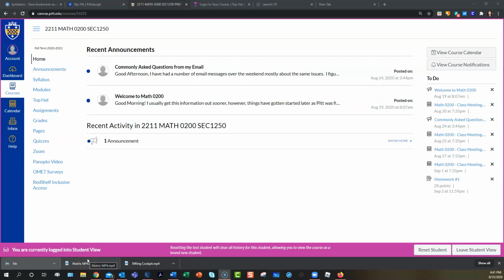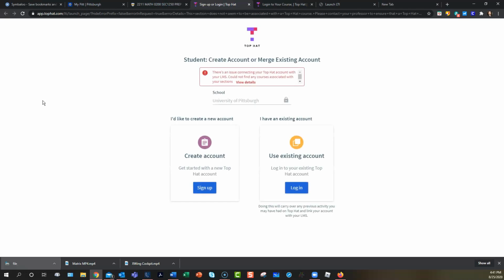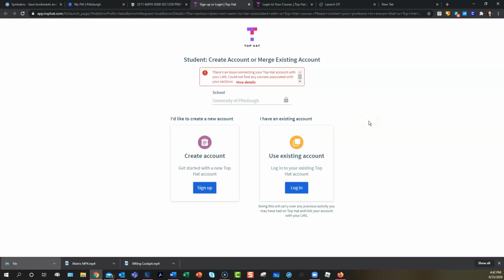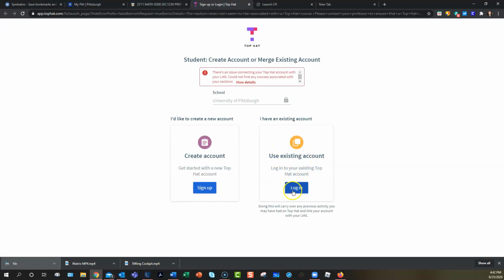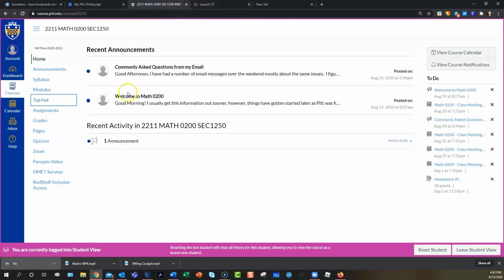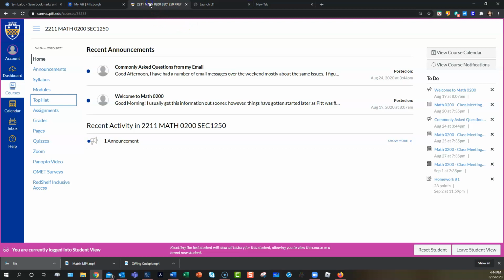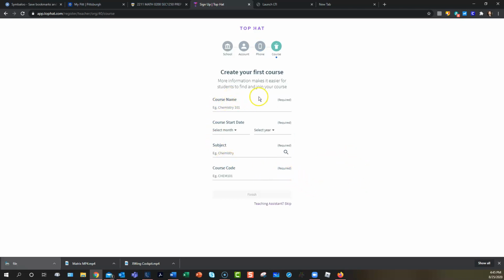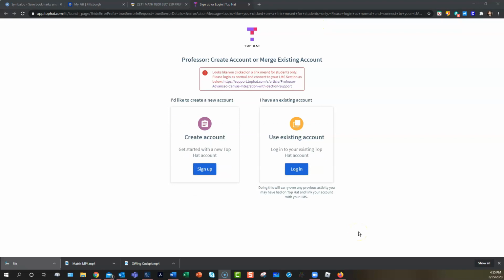Pitt Classes (Fall 2020): Top Hat Issues